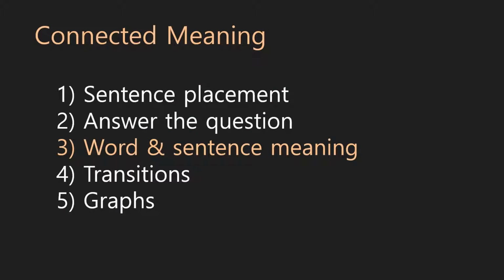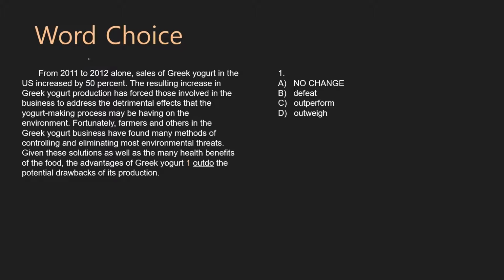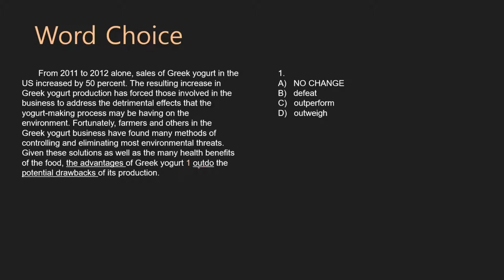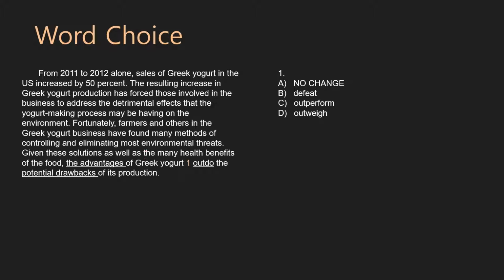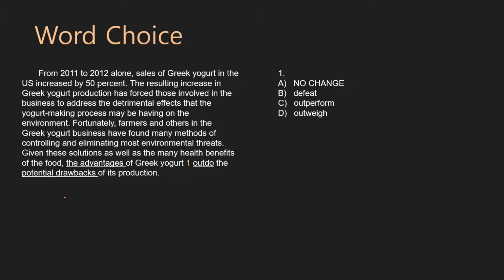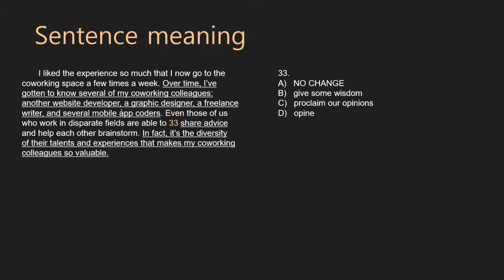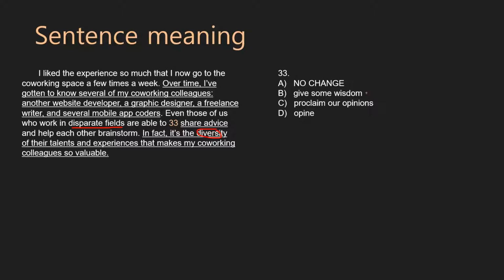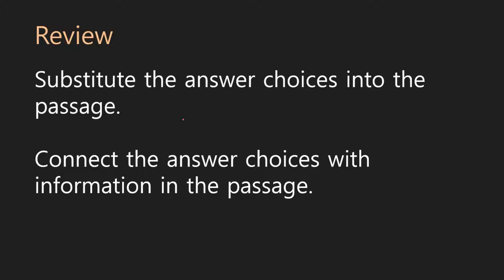SAT Verbal | Writing | 02 Connected Meaning - Word & Sentence Meaning